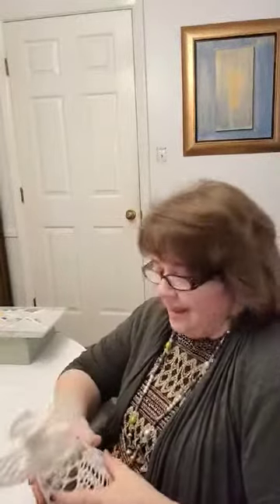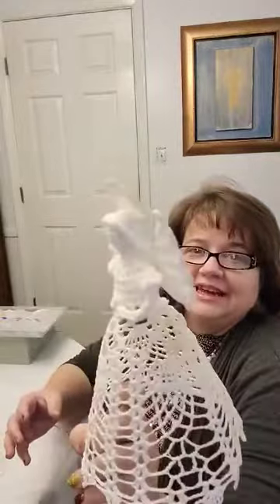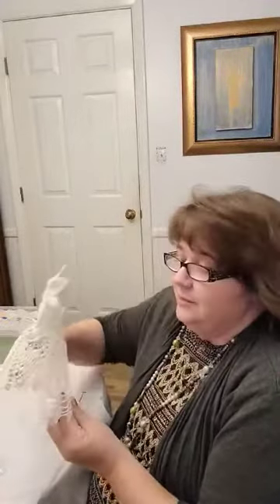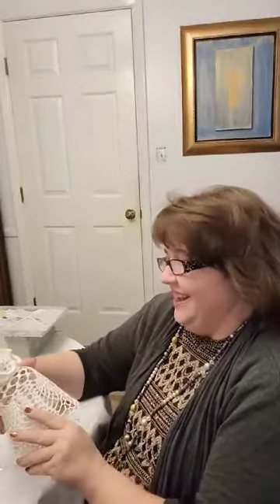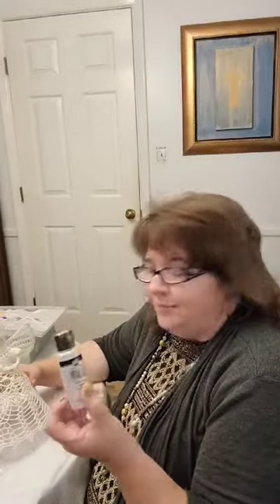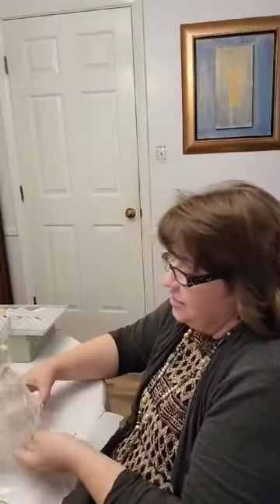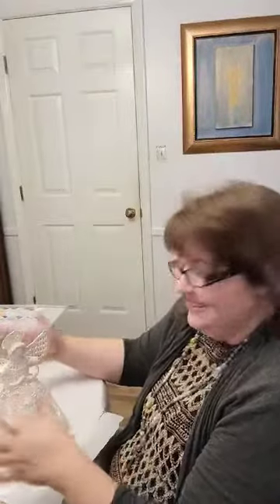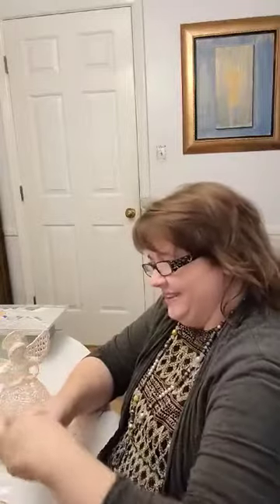Craft Demo: Painting a Crocheted Angel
Join Lisa from Tinker Creek Designs as she demos how she gives new life to a thrift-store find.  She paints a crocheted angel with "Glitterific" holographic paint (clear) and Colorshift acrylic paint (white).  She adds a kiss of fine, glow-in-the-dark white glitter, and the once almost discarded crocheted angel is now fit to sit atop a Christmas tree.

This is a fun, quick, and inexpensive painting project.